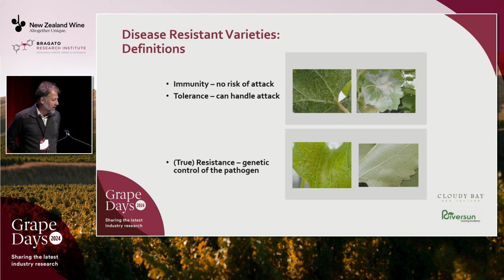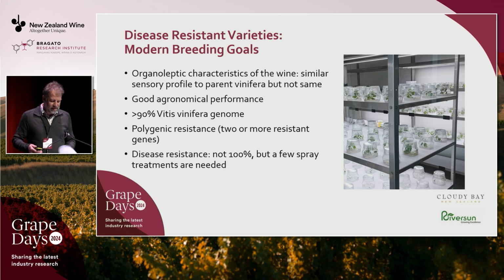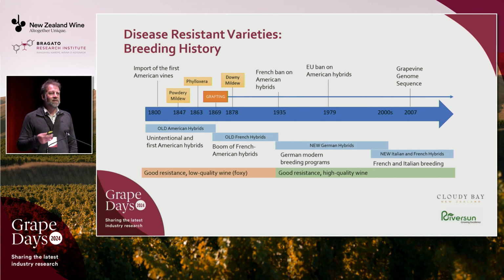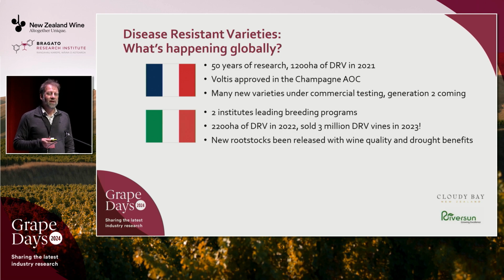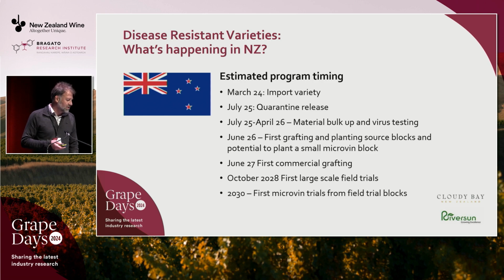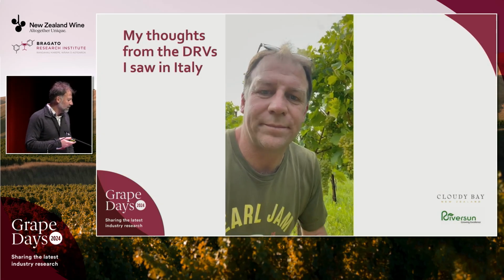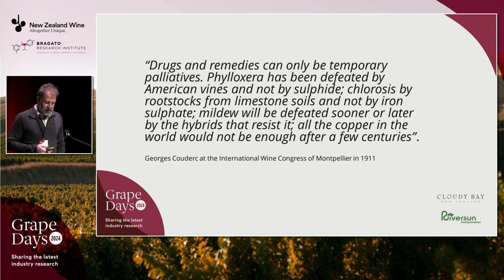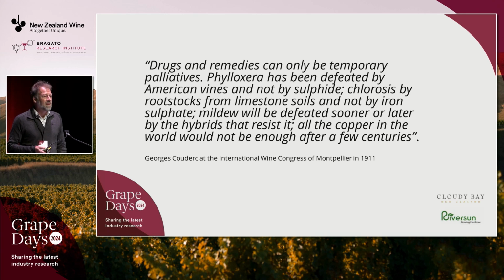Grape Days 2024 | European plant breeding: disease resistant varieties | Jim White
The breeding and use of disease resistant varieties (DRV) has been underway for over 150 years but has had a chequered past. During the 20th century, grapevine breeding in Italy, France and Germany produced a range of DRVs that have similar organoleptic attributes of their Vitis vinifera parents coupled with genetic resistance from other Vitis species to the key vine pathogens, powdery and downy mildew.

Growing pressure from regulators to reduce pesticide use in vineyards coupled with increasing awareness by consumers has producers around the world looking closely at the development of DRV. With the first DRV now registered for use in a French AOC (Voltis in Champagne), the potential for DRV in New Zealand is being recognised as they have the potential to reduce costs and environmental impacts of vineyards while building on the sustainability practices of the New Zealand industry.

This presentation was at Grape Days Marlborough, 2024.